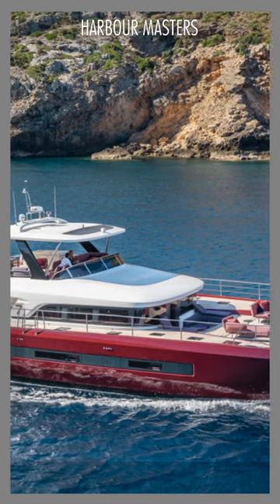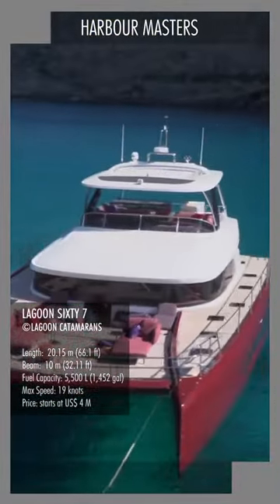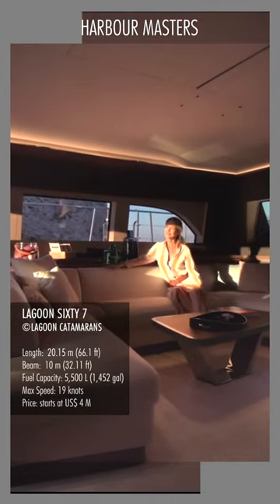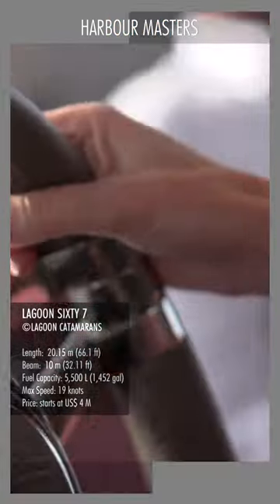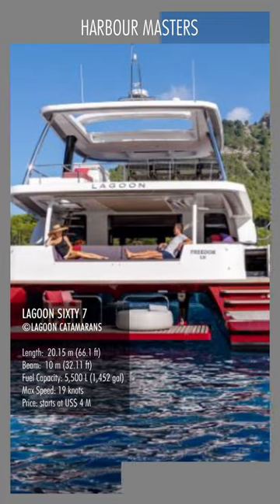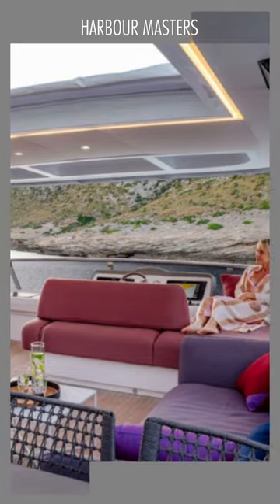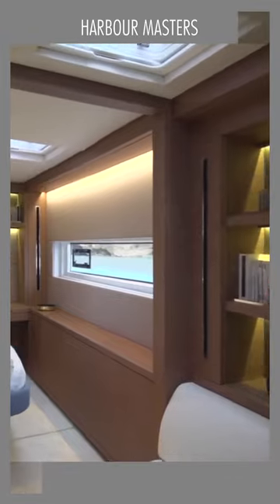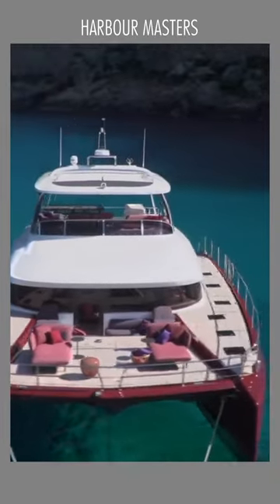Lagoon Catamarans SIXTY 7 | Luxury Sailing Multihull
Top 3 Luxury Multihull Yachts by Lagoon Catamarans | Price & Features

The Lagoon SIXTY 7 is a stylish watercraft designed for long cruising in comfort with family and friends. The purity of its simple design philosophy provides immense gains in convenience, luxury, technology, and deck space. It has an overall length of 78 feet, just over 2 feet longer than its predecessor, and a solid foredeck instead of trampolines, for a much bigger livable, and useful deck space.

Upon entering the catamaran, the spacious transom and deck area of the cockpit make an instantaneous impression. The broad rear sofa is adjustable so that two sections can face, either aft or forward, while the front is a large table, a fixed L-shaped sofa, and a space for loose chairs. Both the first and second floors of the catamaran are offered with multiple layouts for different types of accommodation, with cabins served by four sets of stairs on both sides at the front of the saloon, on the side of the saloon entrance, and on the front of the cockpit stairs. The starting price for this multihull is US$ 3.2 million.